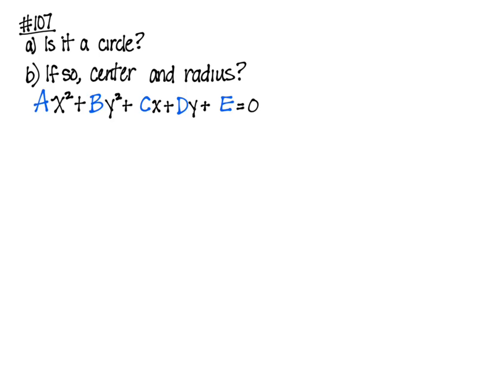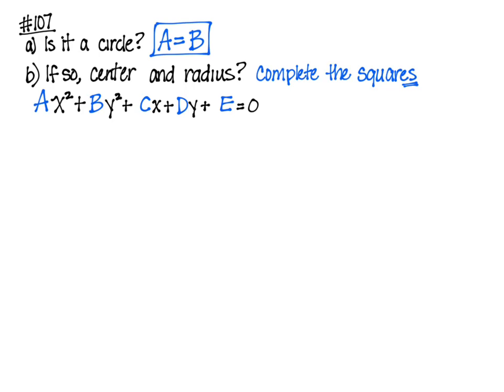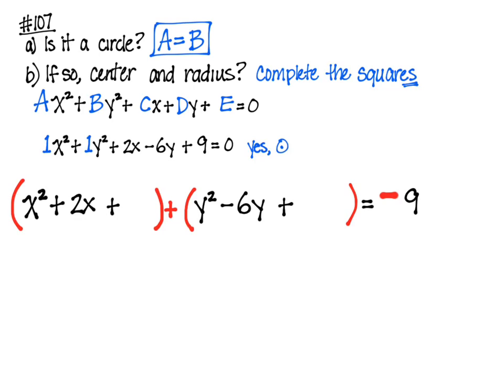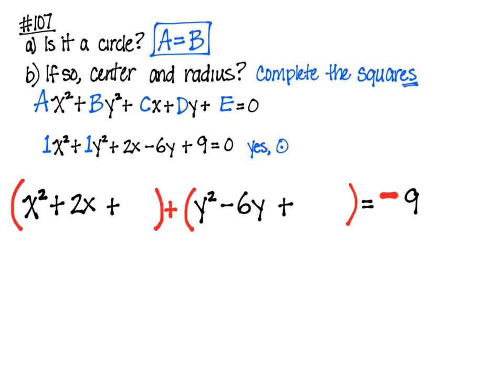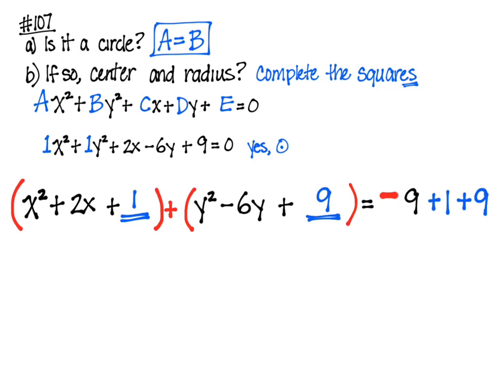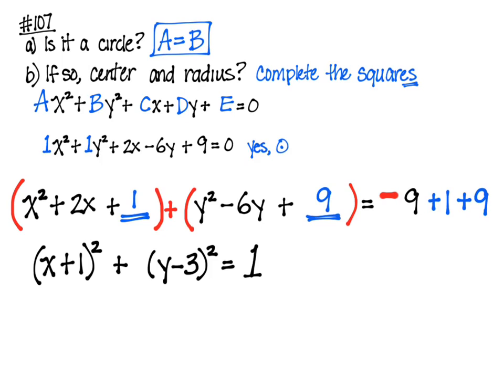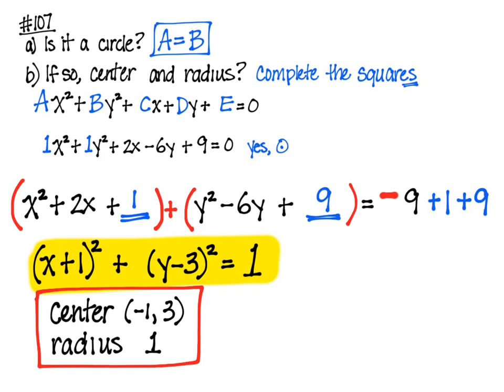Precalc Ch 1 Review #107